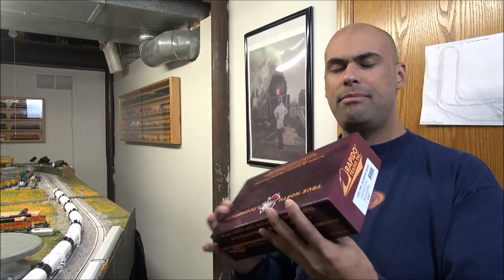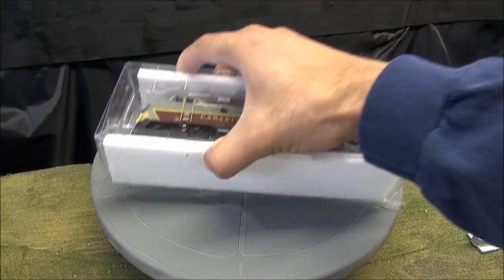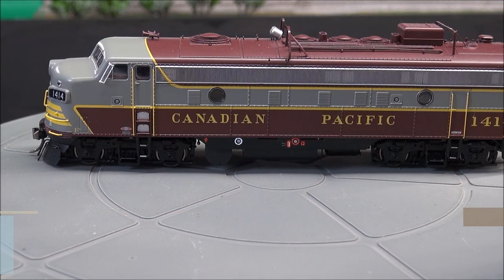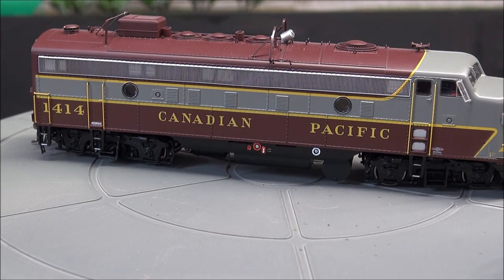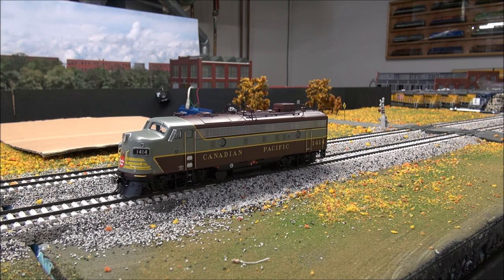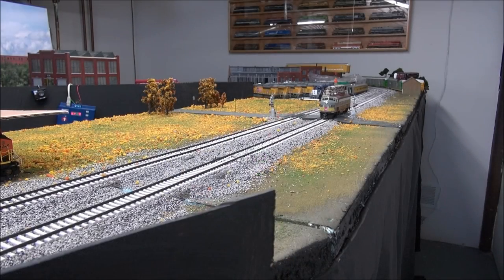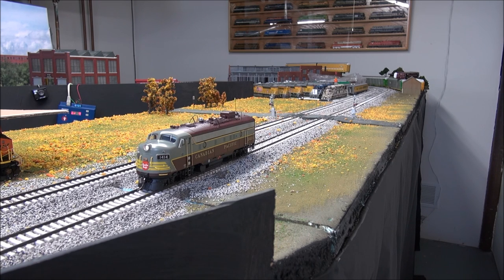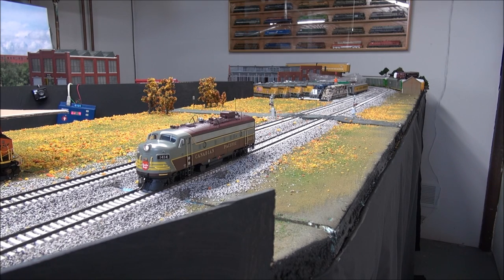Review: Rapido HO FP9A DC/DCC LokSound CP Block Scheme